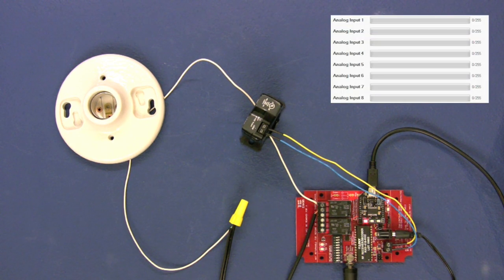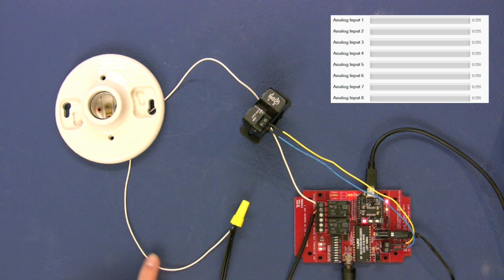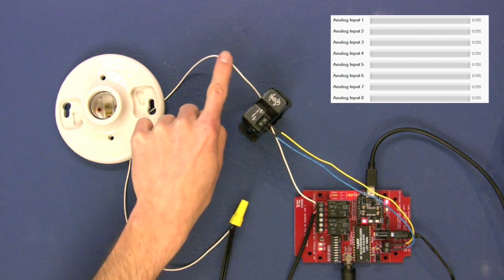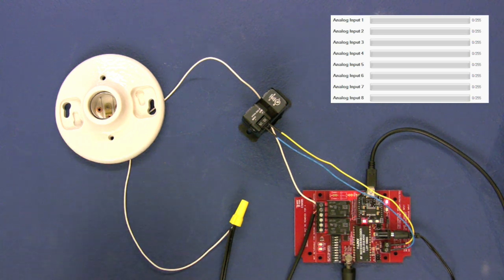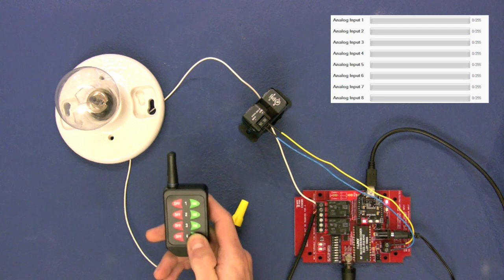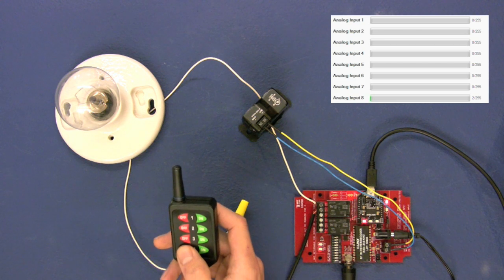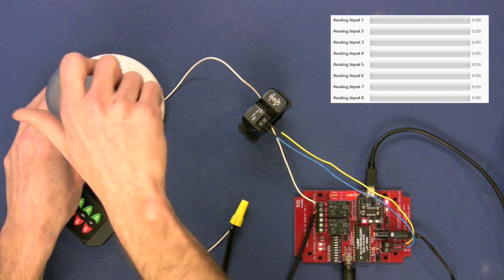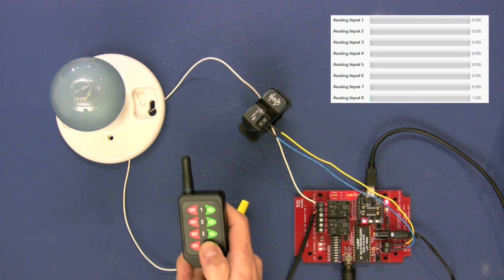Veris Sensor: Key Fob Controller Using Current Sensor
NCD Key Fob controller using a Current Sensor